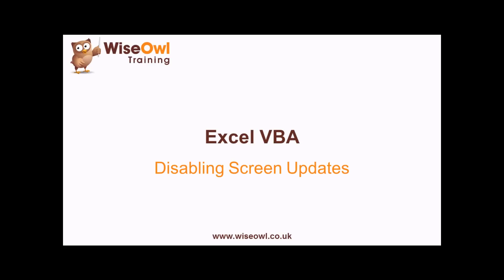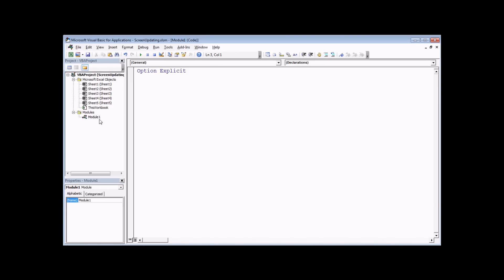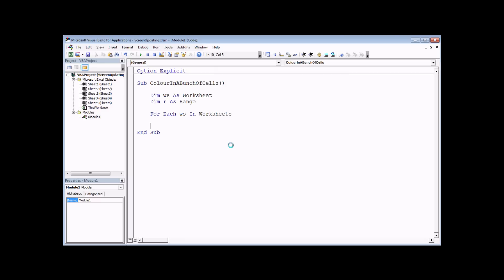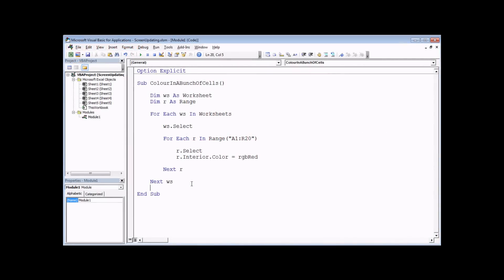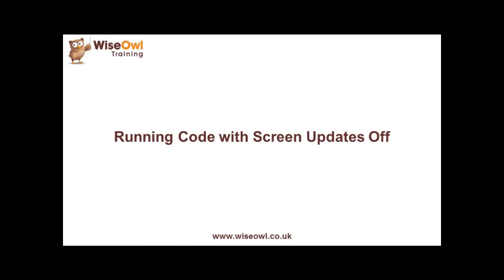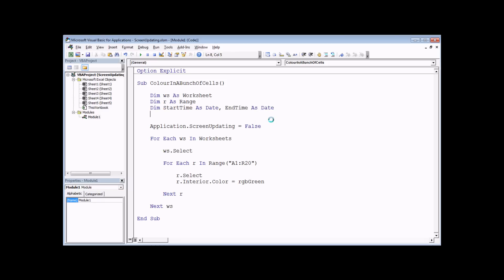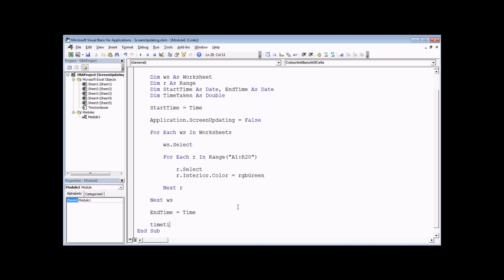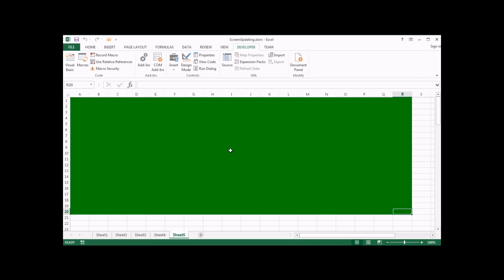Excel VBA Introduction Part 40 - Disabling Screen Updates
- You can give your VBA code a quick performance boost by simply disabling screen updates while your code runs. This video explains how to achieve that, as well as how to create a basic timer system to test the results.